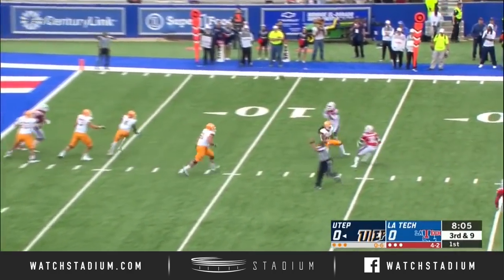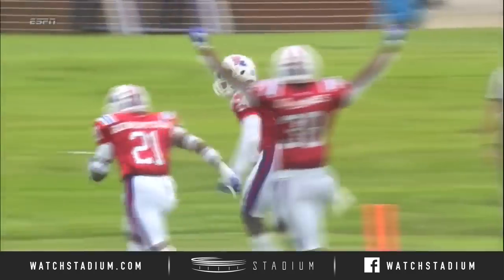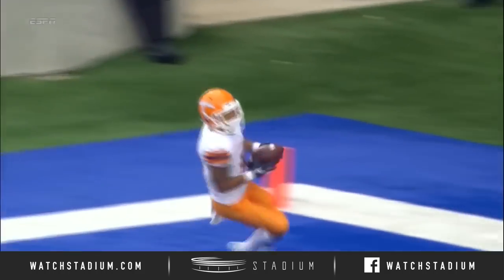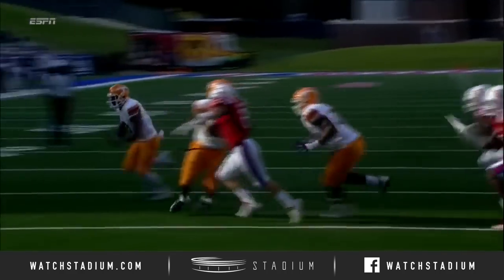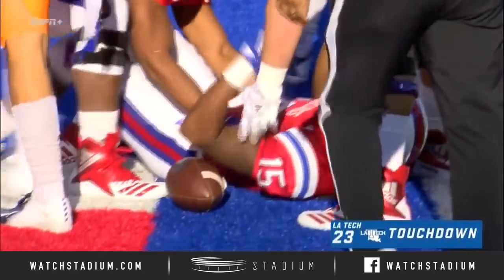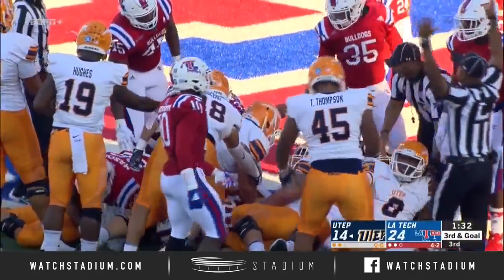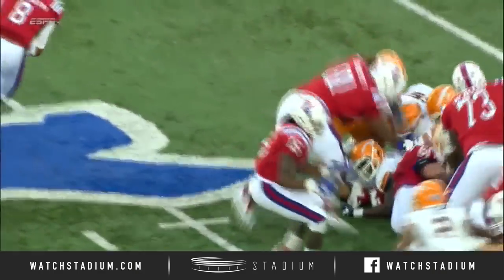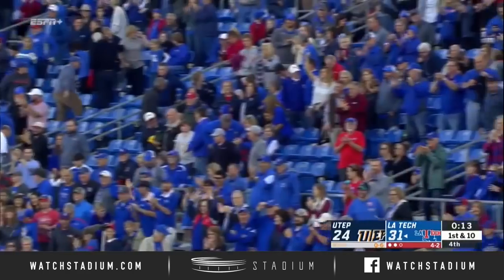UTEP vs. Louisiana Tech Football Highlights (2018) | Stadium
UTEP vs. Louisiana Tech football highlights from 2018 game. QB J'Mar Smith threw for 156 yards and a touchdown and added a score on the ground to pace Louisiana Tech to a 31-24 victory over UTEP.